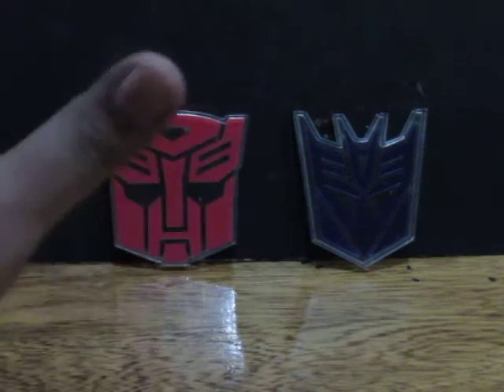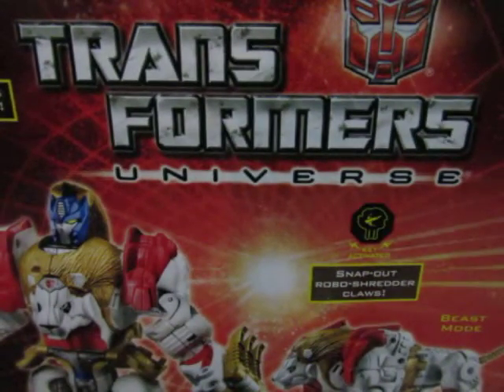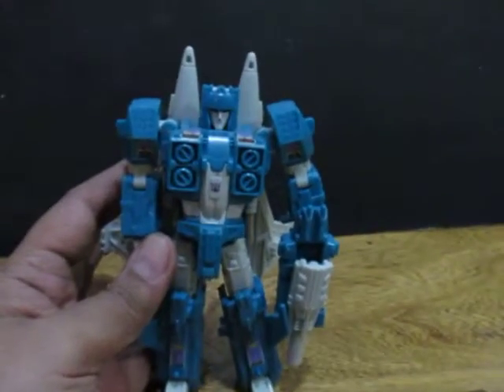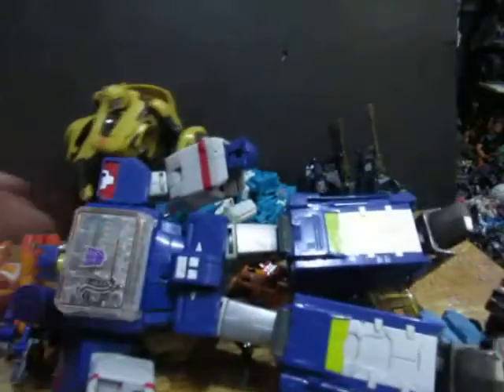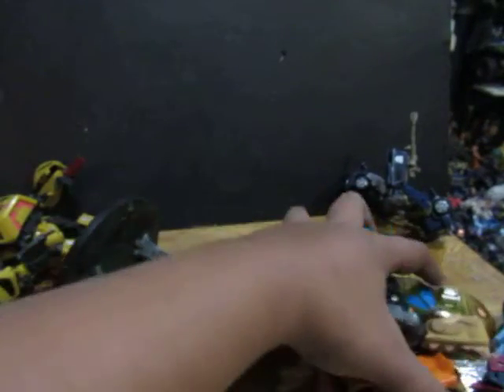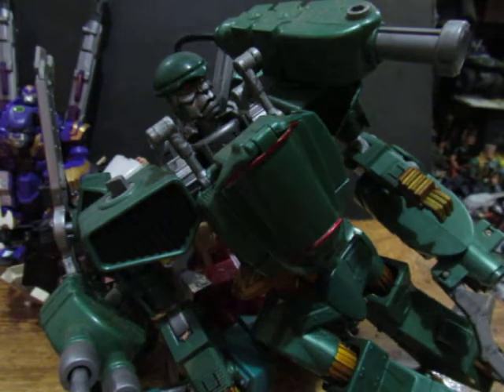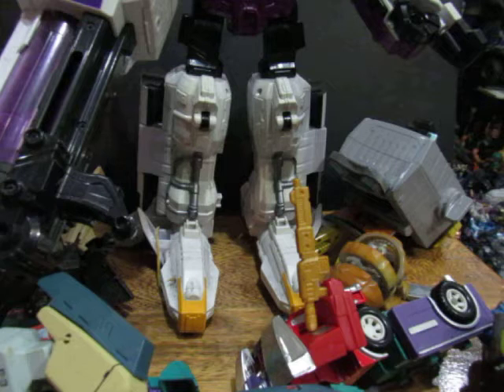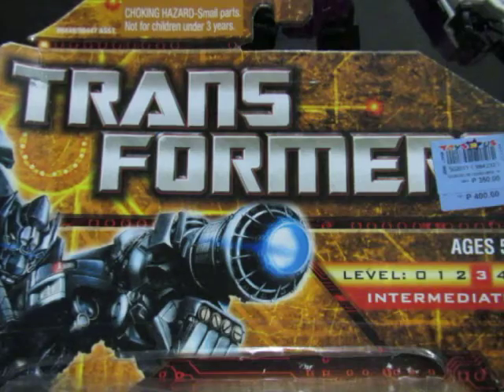THE BASICS on TRANSFORMERS Toys For DUMMIES by a Dummy | What is a TRANSFORMER? | LOL video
THE BASICS on TRANSFORMERS Toys For DUMMIES by a Dummy | LOL video

The video will answer the question, What is A transformers toy?

***NOTE: I slipped at least 2 times in the video. I called the Decepticons Good guys, and I said the Kamen Rider Food bot does not Transform

** I'm sure I missed a lot of things. I didn't show all the types of classes to Transformers toys

*I'm sure I made my point in the video. ;-)

This video is just for fun. And it is also to let the non-collectors / non-hobbyists / non-enthusiasts of TRANSFORMERS, lean what is a Transformer toy and what is not a Transformer Toy.

This video is a meant for comedy.

Transformers is a toy line from HASBRO and TAKARA-TOMY. It is a line of Robot toys that can convert or 'Transform' into another thing. They have at least 2 modes. One mode is a robot and another alternate mode. The alternate mode may be either a Vehicle like cars, airplanes, jets, boats, submarines, tanks, motorcycles, helicopters, spaceships, rockets. Or sometimes weapons, Equipment, devices. Or sometimes Animals, Dragons, monsters or dinosaurs or other creatures.

The Transformers first came out in 1984.  They also have several cartoons, comicbooks, books and video games. The comicbook in the 1980's was published by MARVEL COMICS. And the Cartoon was animated by Sunbow.

Since 1984, the Transformers had several incarnations in cartoons and comics. The Logo or font used on Transformers boxes have changed over the years, but the spelling of the word never changed. As of 2018, there have been several Transformers movies. They are the 1986 Generation 1 Cartoon Movie, 5 Live action movies and a CGI Movie called PREDACONS RISING.

The premise of the Transformers mythos, is that there are 2 warring factions of sentient alien robots from the planet Cybertron who are battling over the control of the planet and are also looking for energy sources to power up their home world. The 2 factions are the heroic Autobots who are the good guys and the Evil Decepticons who are the bad guys. The war they have has spread to other planets including Earth.

TRANSFORMERS TOYS in the video:
- Slugslinger - Deluxe class - Titans Return
- Huffer - Generation 1
- Pipes  - Generation 1
- Wheelie  - Generation 1
- DERJ - Beast Wars Neo
- Sizzle - Generation 2
- Bonecrusher - Generation 2
- Optimus Prime - 20th Anniversary / Masterpiece
- Snarl (Action Master) - Generation 1
- Drift - Dunkin Donuts Promo
- Bumblebee - Deluxe class- War For Cybertron
- Bumblebee Rescue bots
- Steeljaw - Robots in Disguise
- Jolt - Minicon - Galaxy force
- Liftor Minicon - Armada
- Wind charger - Fun 4 All / Generation 1 reissue
- Bludgeon - Voyager Class- Revenge of the Fallen
- Soundwave Leader Class - Titans Return
- Cheetor - Deluxe Class - Transformers Classics
- Scattershot - Scout Class - Revenge of the Fallen
- Laser beak - Generation 1
- Ravage - Classics
- Hotshot - Legends Class - Galaxy force
- Starscream - World's Smallest Transformer
- Starscream - Rubber Figure

Other Toys in the video
- Brad Turner - M.A.S.K.
- Grunt (Version 2) - G.I.Joe
- Arios - GUNDAM OO
- Super Valkyrie VF-A1 - Macross
- Power Rangers Dino Charge Plesiosaur Megazord /Japanese Super Sentai Version- Juden Sentai Kyoryuger Dx Plezu by BANDAI
- BAT ROBO - Bird Robo vs. Zecron
- SPACEY - GOBOT / MACHINE ROBO by BANDAI and TONKA
- SLIMESTONE - ROCK LORD
- Fries Foodroid - Kamen Rider Fourze
- Red Truck Robot
- Congolian -  Martial Mecha Saga
- Doctor Octopus - MegaMorphs - By Toybiz
- JET B - BOT MASTERS - Toybiz

Video is for a non-profit purpose. Purpose of this video is for review purposes only. I DO NOT make any money with the videos I post. I'm just happy to share my toys.

Check out The ACTION FIGURE SANCTUARY:

- My Collecting Thoughts - WWE
- Vintage X Collectibles - Transformers
- 6shot Changer Reviews - Star Wars
- Sir John Berry - Figure Arts action figures
- Smith's Super Awesome Reviews - Transformers
- Quantum Serge -Power Rangers
- The Bot Father -Star Wars
- SunSpotReviews - Marvel Action Figures
- KW Reviews - Marvel Action Figures
- Blucker videos and collectibles -Modern Toys
- Mr Venegas Games and Toys - SEGA Gaming, Funko
- Life With Brock -  MARVEL LEGENDS
- Peep'n Deals - STAR WARS, Movie Toys
- DarkToyLord -DC Action Figures, Big Hero 6, Voltron
- Sean - Mortal Kombat, Dragon Ball Z
- Out of the Basement - NECA, Movie Reviews
- Greed - Video Games, X-MEN, Spider-man
- BigJon808 - WWE, Marvel Legends, Toy Hunting Videos
- Boog S Reviews -  The Walking Dead , Marvel Legends
- Geekin it With Cody - Toy Customs, BANDAI Star Wars
- Awesome Action Toys - Modern Action Figures
- OverKill48 - Trading Cards, Pokemon
- The Sanctuary - Toy Discussions
- Adrianne Vercettii -Deadpool
- Mattitude22 - WWE, NECA, SH Figuarts, Figma
- The Collector - Stop motion videos

MVI 5400